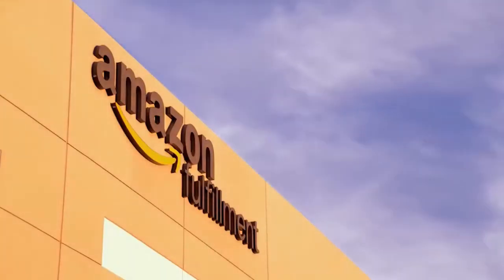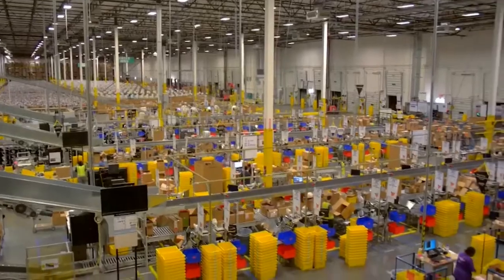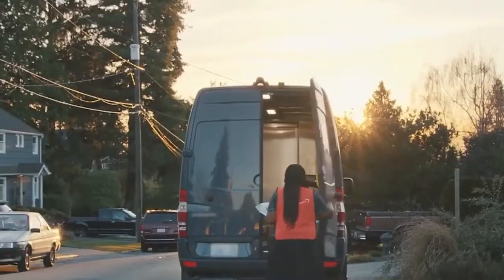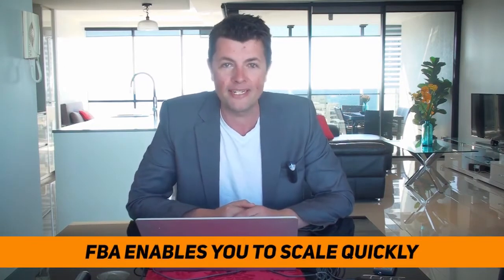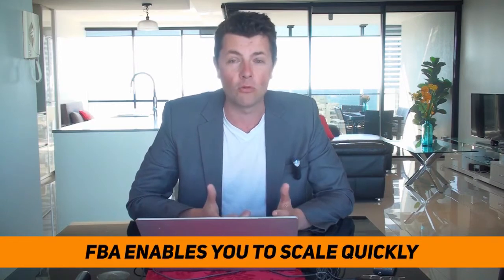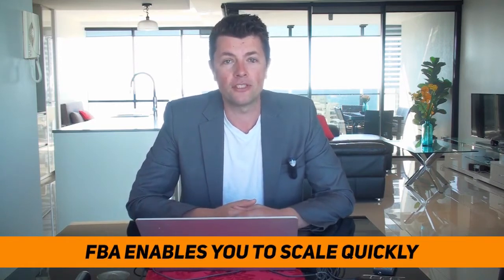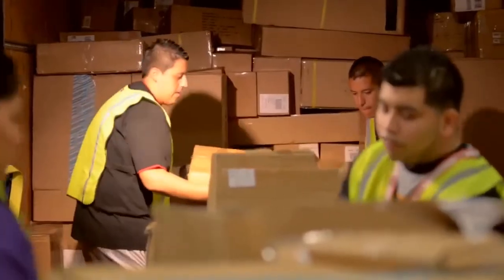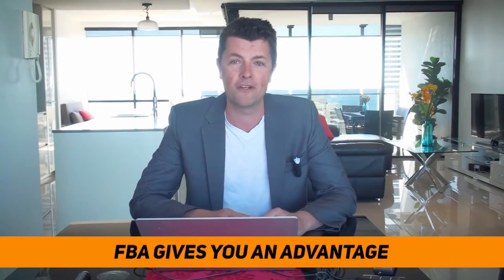Which Is Better? FBA or FBM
We will be there with you by your side, coach you every week plus you get access to his TWO day LIVE event on the Gold Coast. We come from an Importing background and have traveled China extensively meeting more suppliers than we could count. We coach  students on finding great quality products with little or no competition and how to launch this online on sites like Amazon.